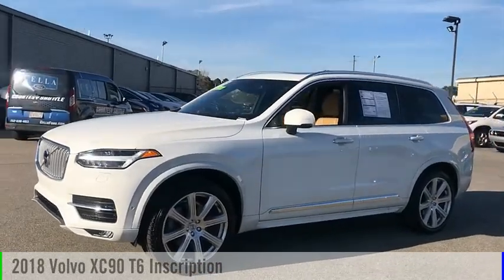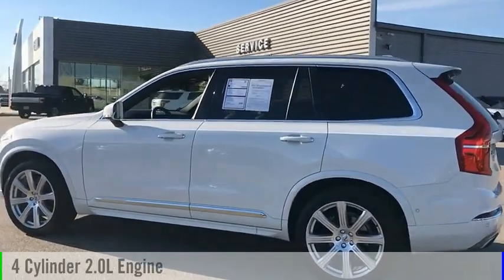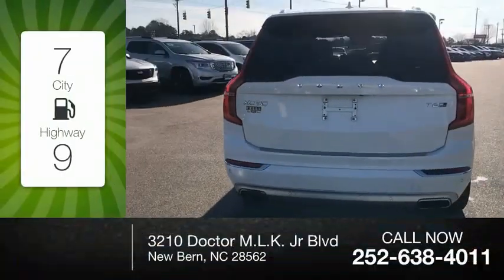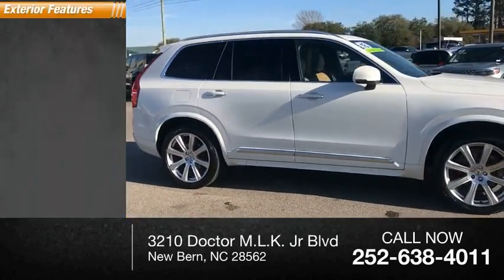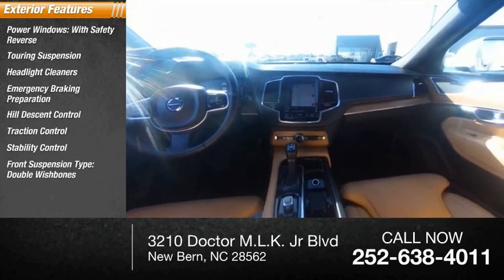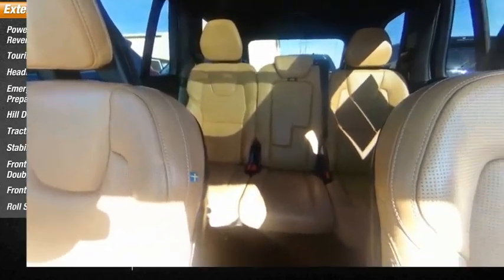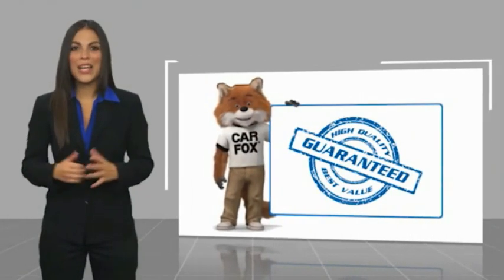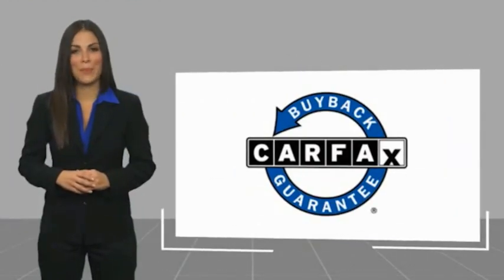2018 Volvo XC90 New Bern NC T12135B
2018 Volvo XC90 T6 Inscription

Cella Ford
3210 Doctor M.L.K. Jr Blvd

This vehicle is a 2018 Volvo XC90 T6 Inscription, an all-wheel drive SUV with a 2.0 Liter 4 Cylinder engine and 85,926 miles driven. It has an Ice White exterior and fuel economy of 20 in the city and 27 on the highway. It also has a crash test rating of 5 out of 5 stars and features such as Blind Spot Sensor, Hill Start Assist, On Demand Four Wheel Drive, Navigation System With Voice Recognition, Navigation, and Navigation with touch screen display. This car is sure to make an impression on all who see it!